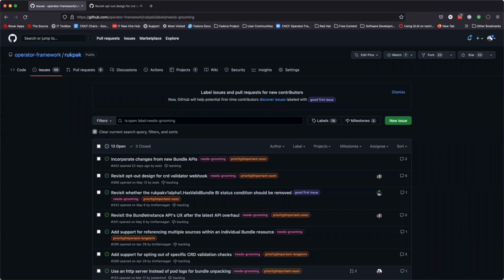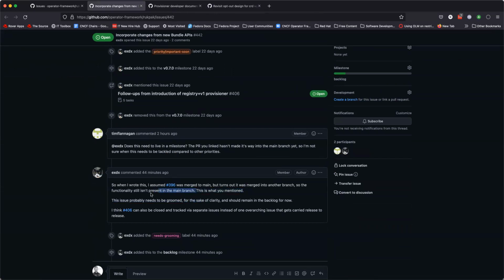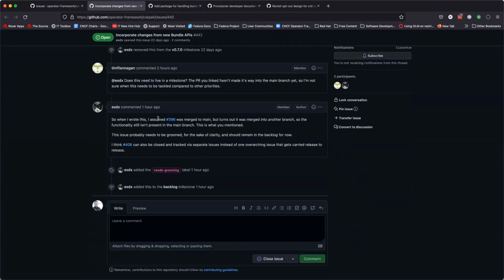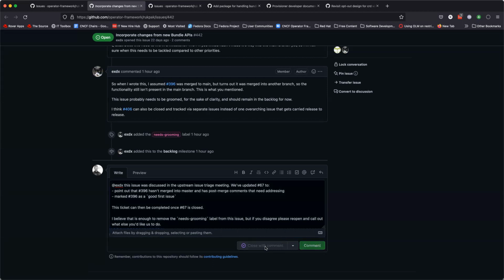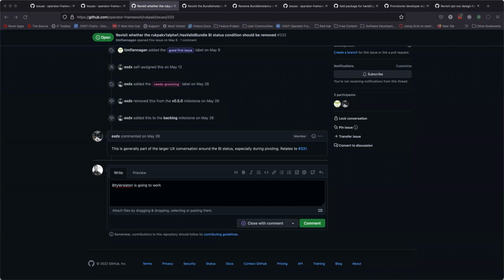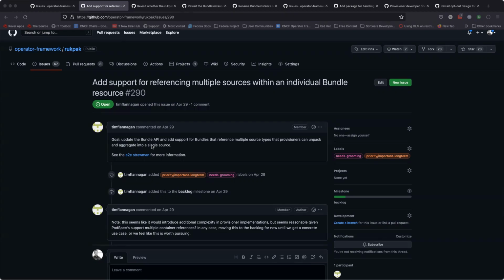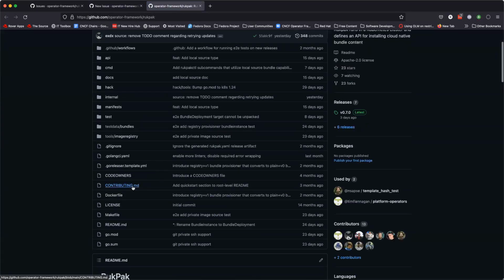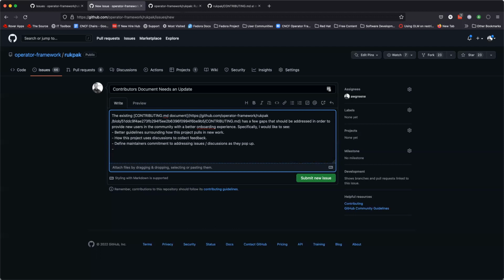OLM Issue Triage 2022-07-21